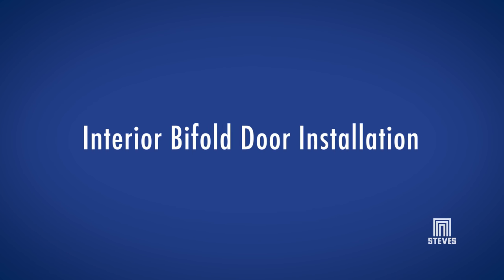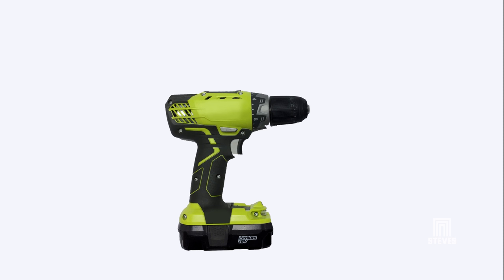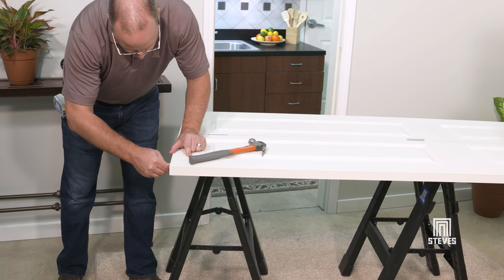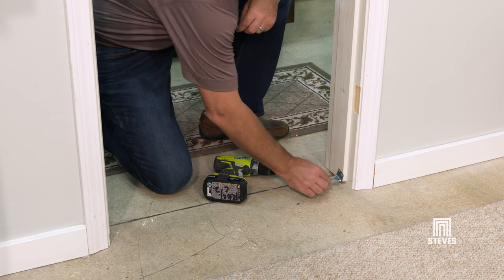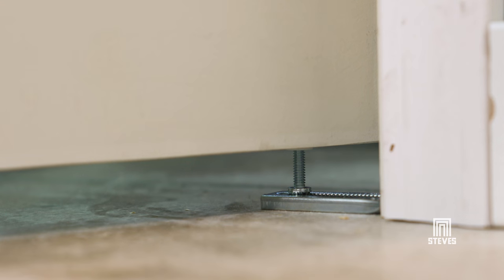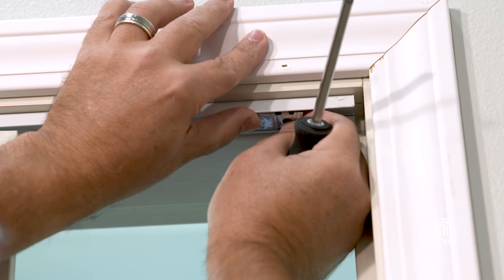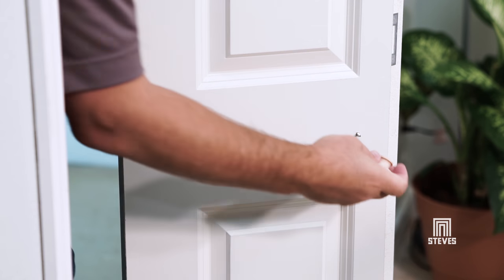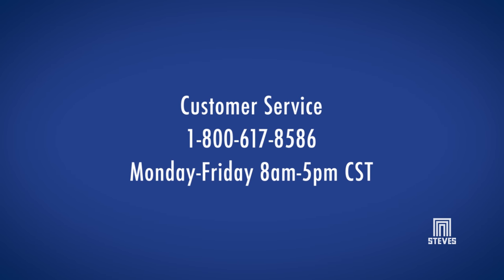Steves & Sons Bi-fold Door Installation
Learn how to install one of our Steves & Sons Bi-fold Doors in this step-by-step installation video.